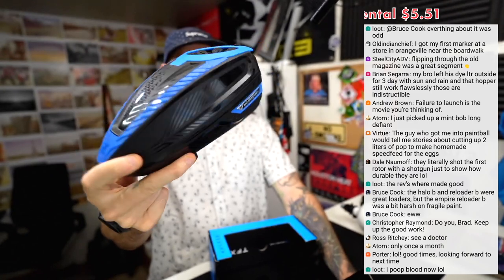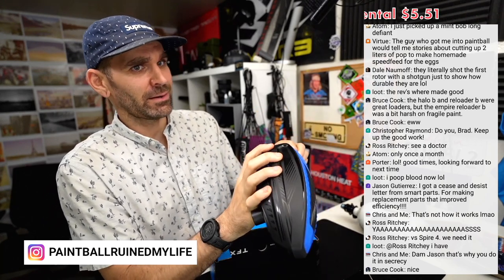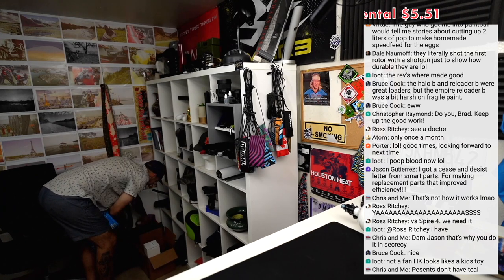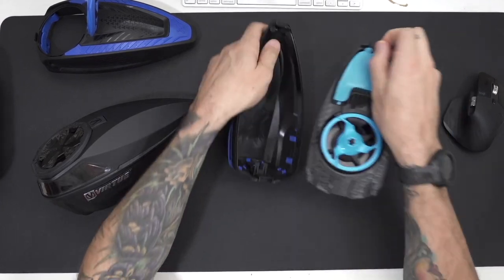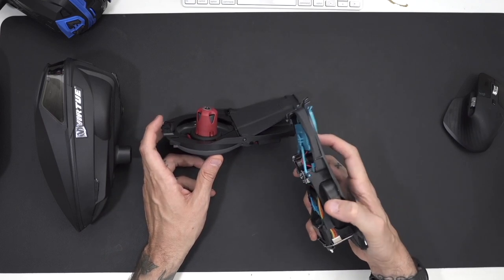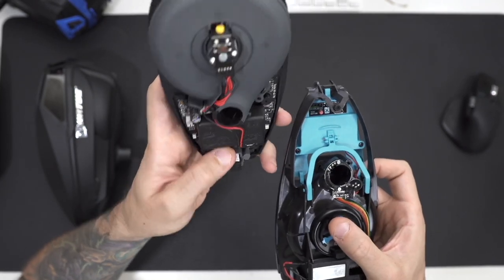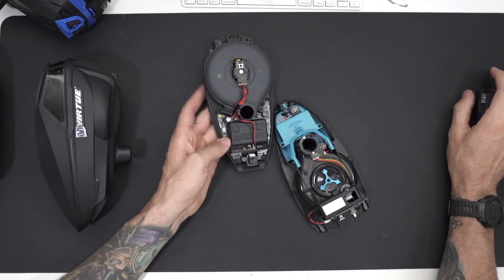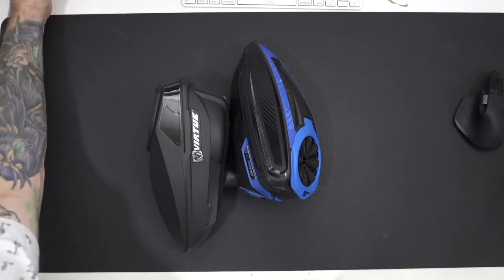HK Army TFX 3 First Look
HK Army TFX 3 Prices

HK Army Aerolite
Bunkerkings CTRL
Vforce Profiler
Virtue Elite Harness